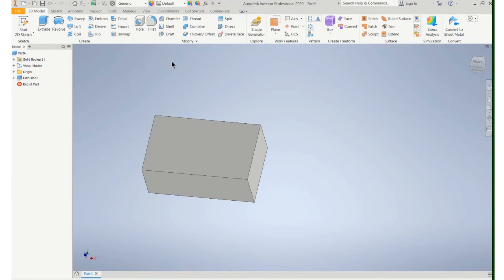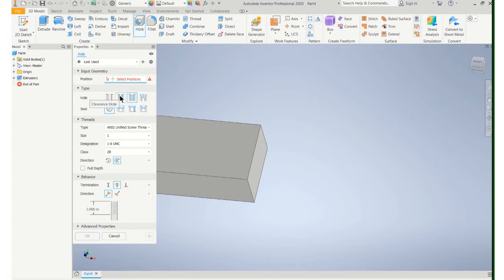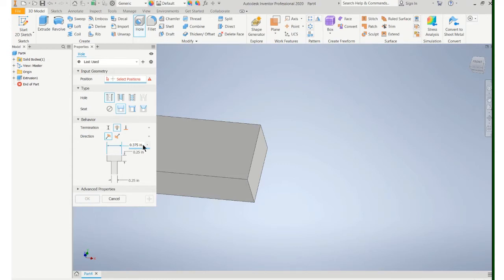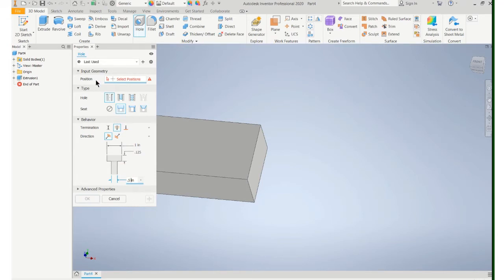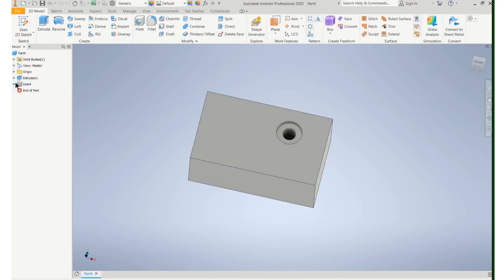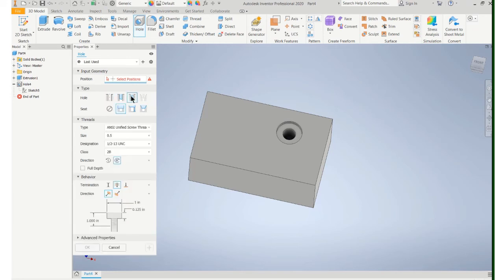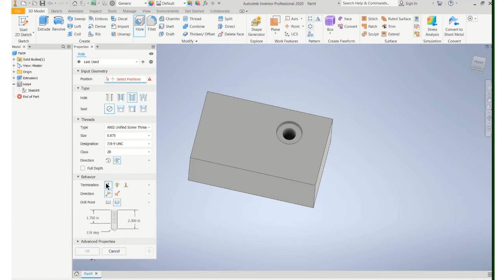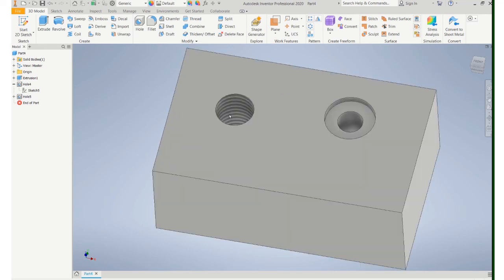Inventor Demo Video - Hole Tool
Using the Hole tool in Inventor